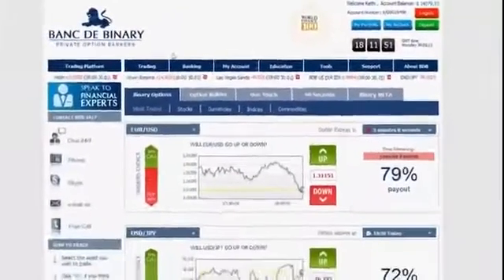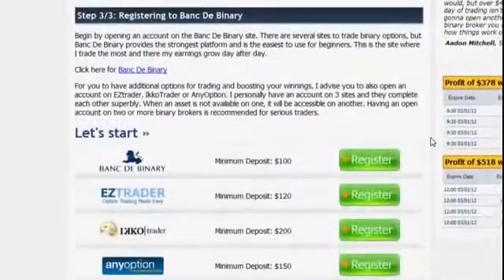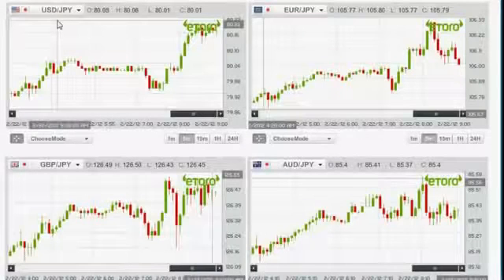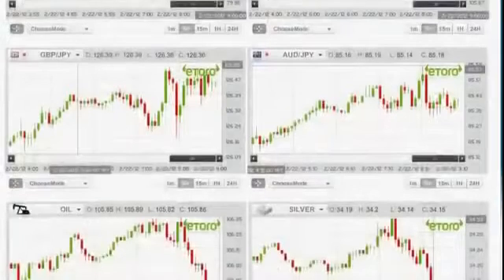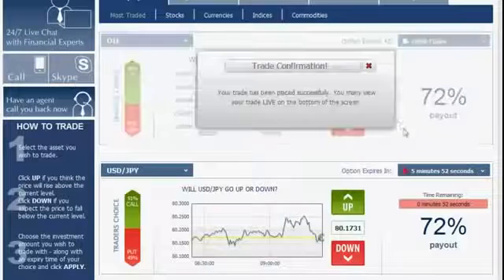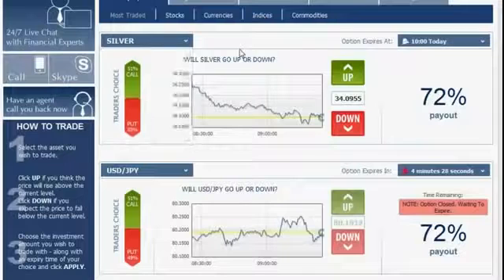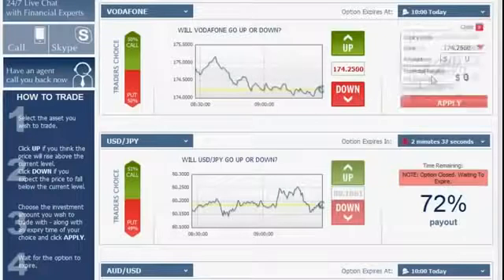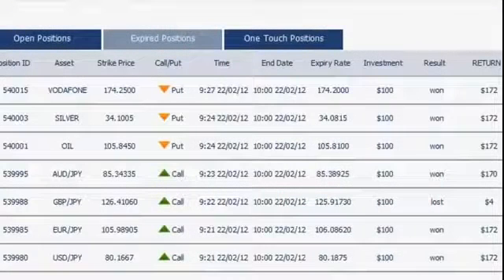Binary Options The Best Binary Options Trading Guide For 2014